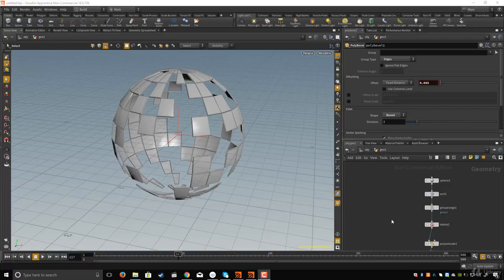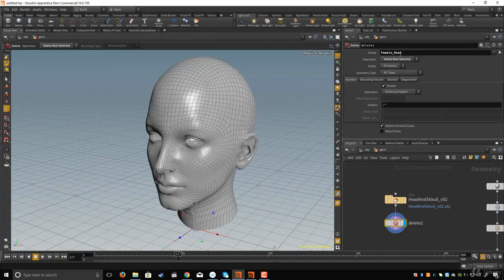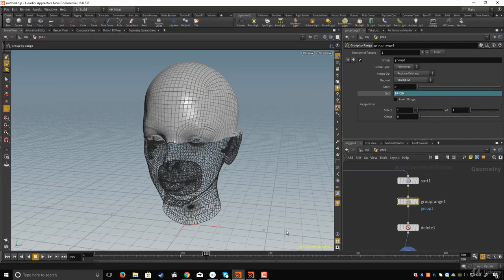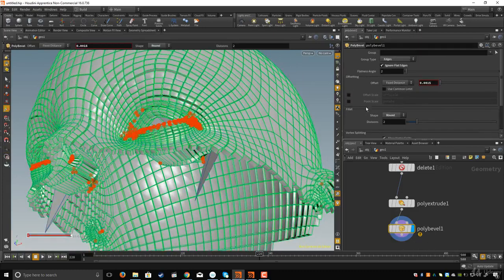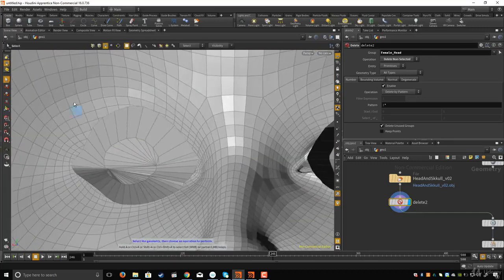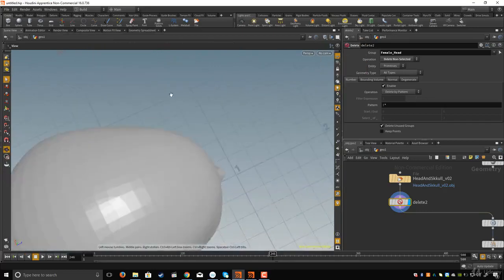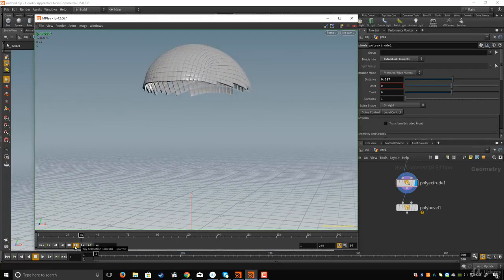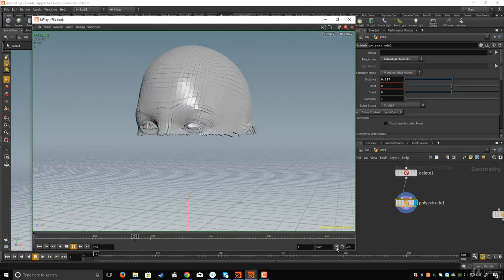Complete Houdini Bootcamp 14:Loading custom 3D model